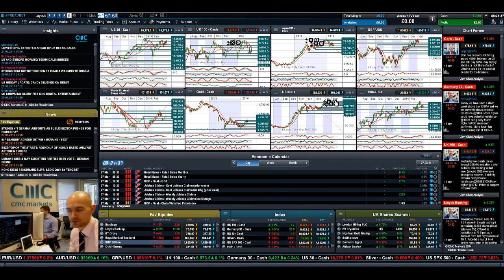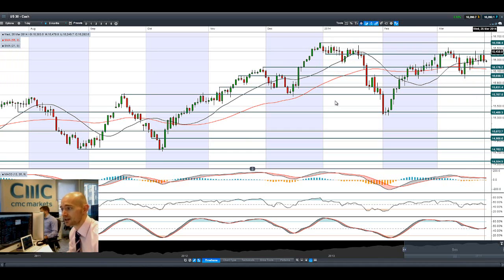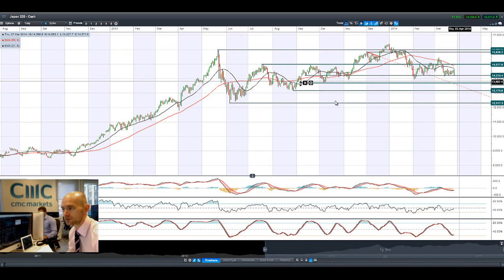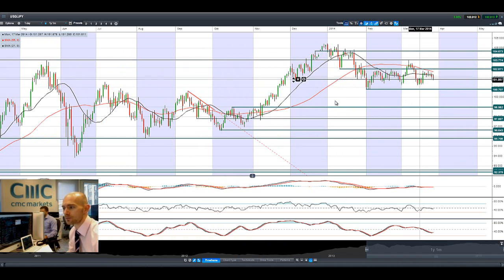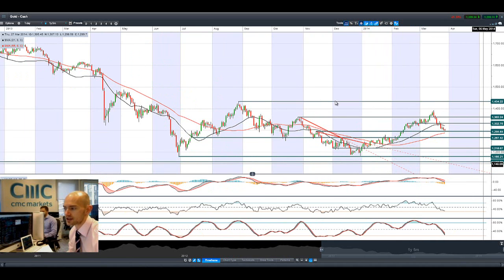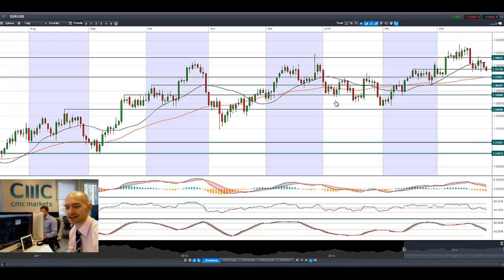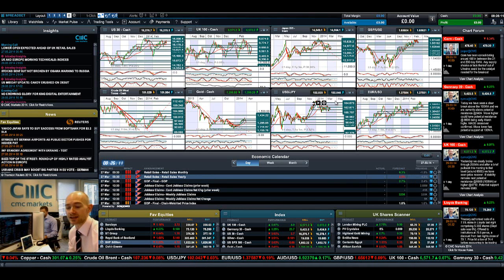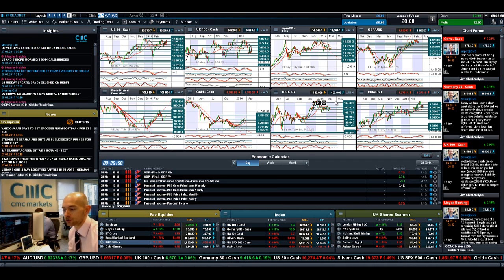Equities pressured by US tech & Ukraine, Gold slumps, USD gains CMC Markets 27th Mar